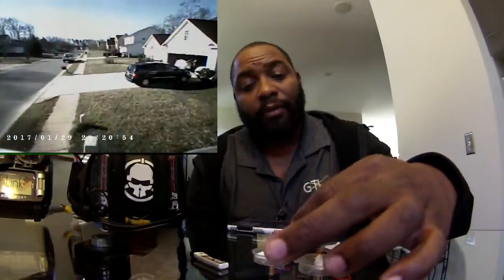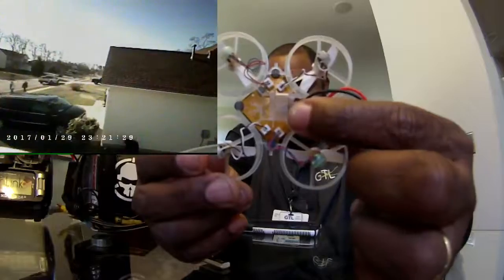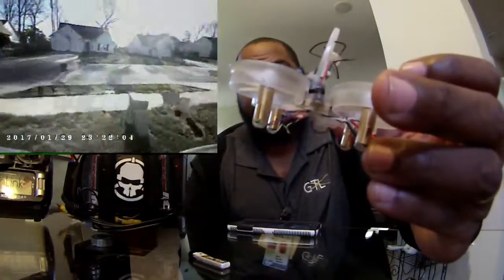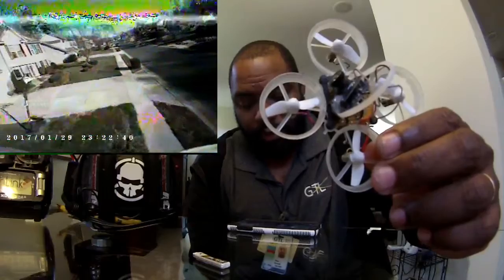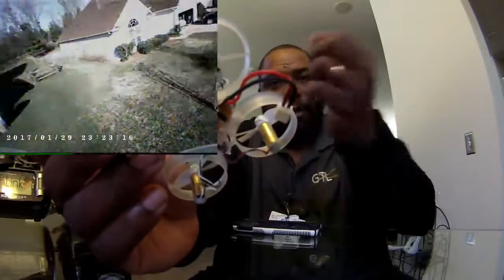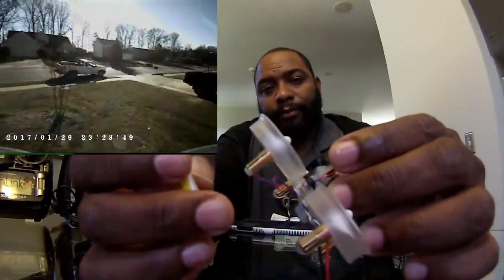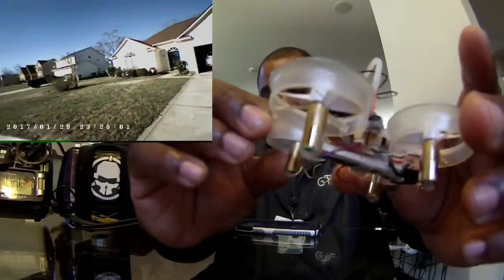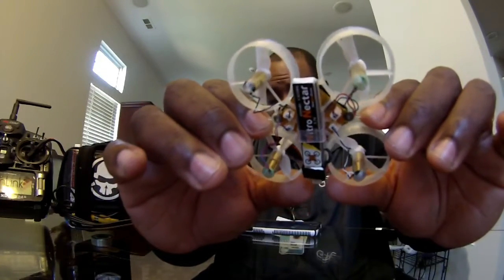NewBeeDrones Gold edtion motors, Beebrain & Tiny Whoop Review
Be Blessed